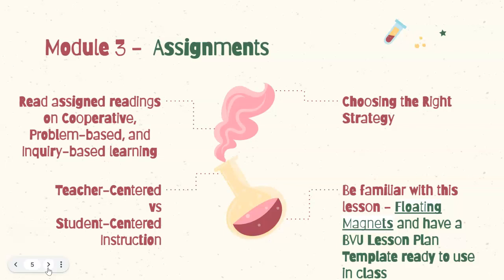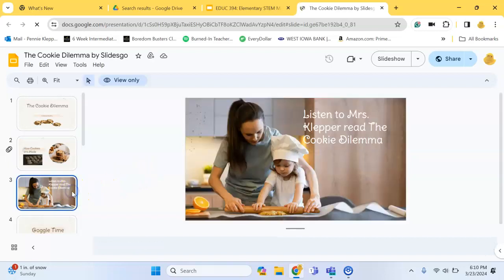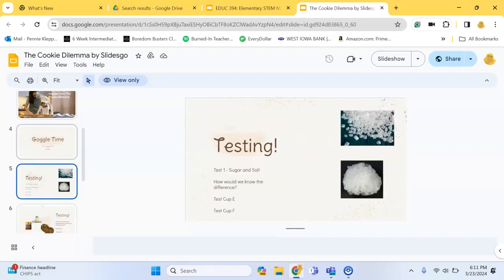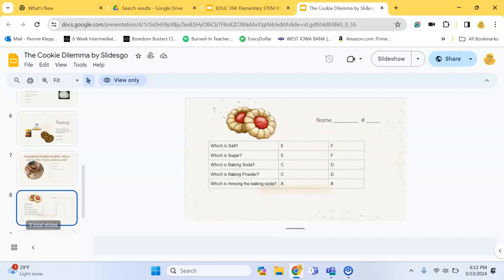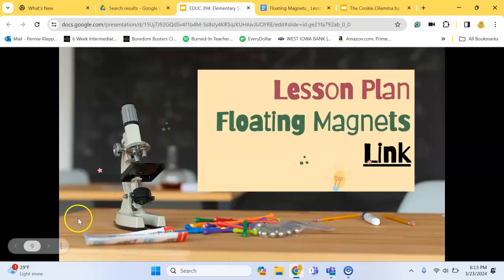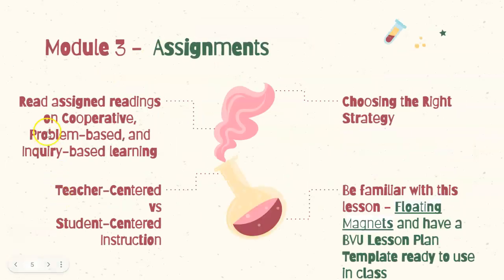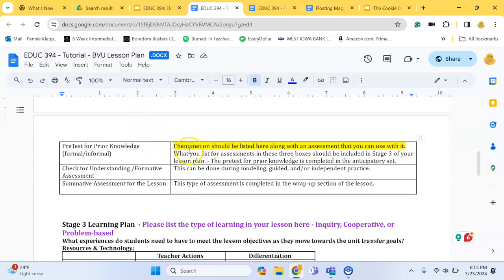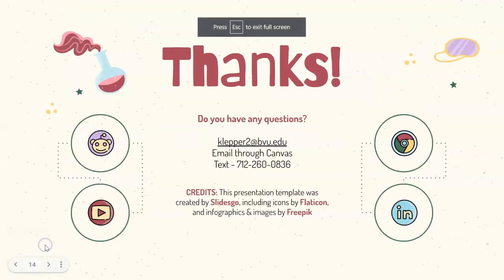EDUC 394 - Week 3 - In-Class Video